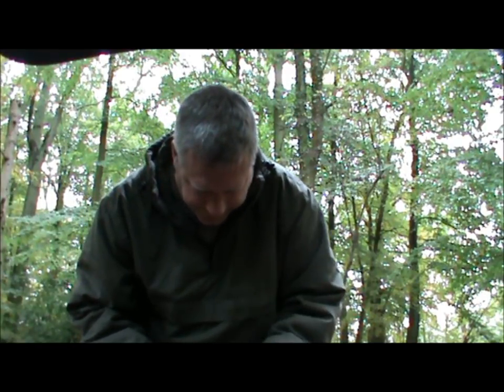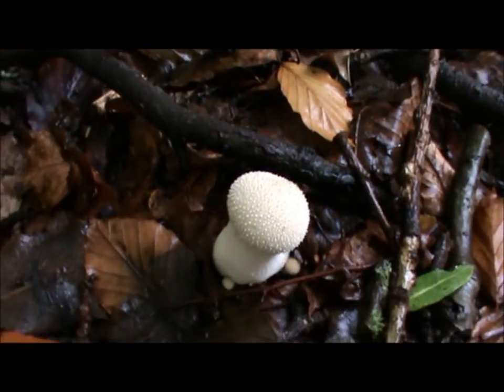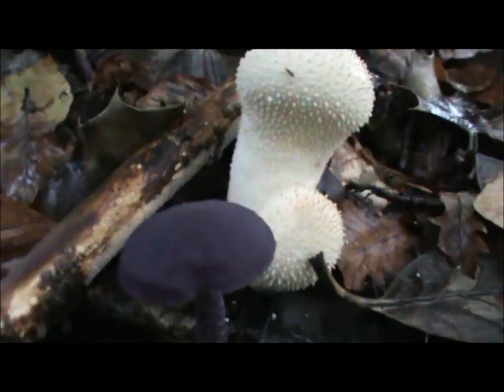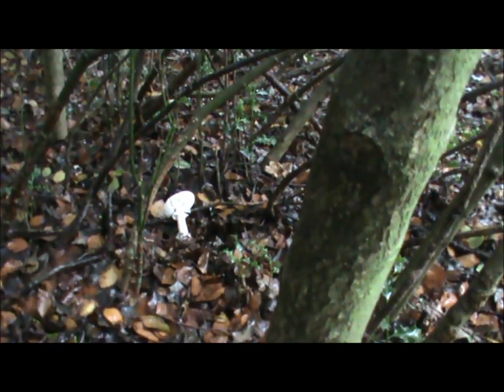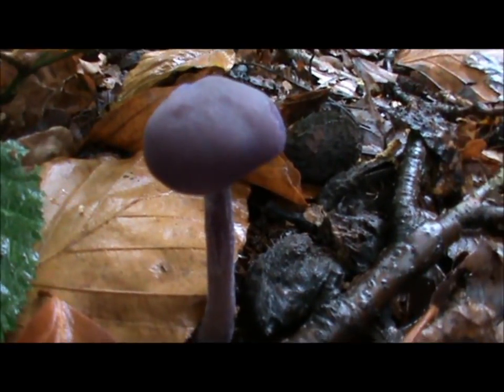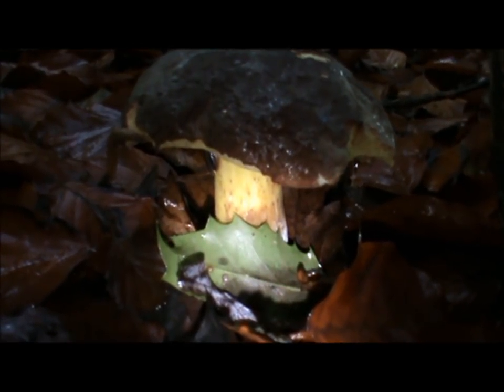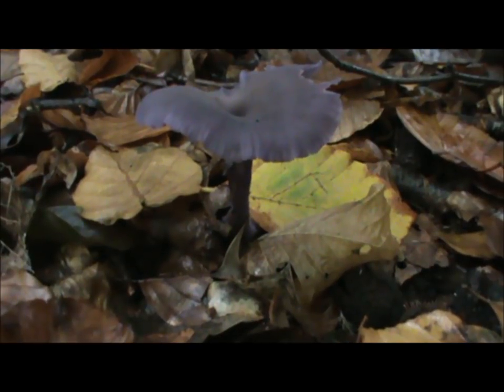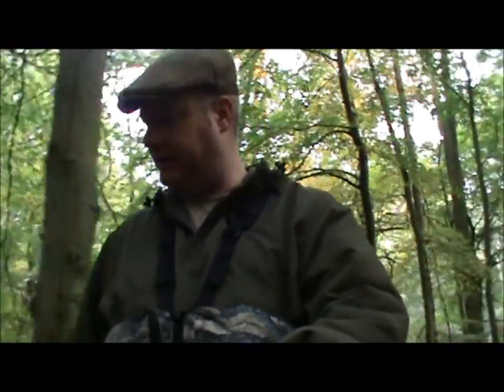Fungal Foray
Another trip out one week after the last to see what else has come up fungi wise in a local woodland.